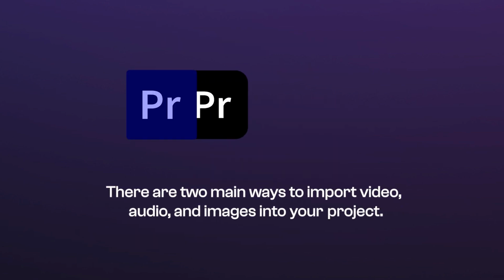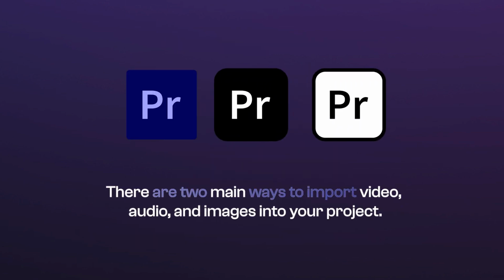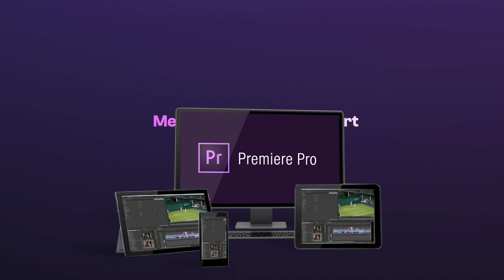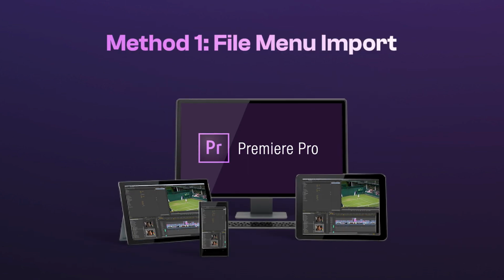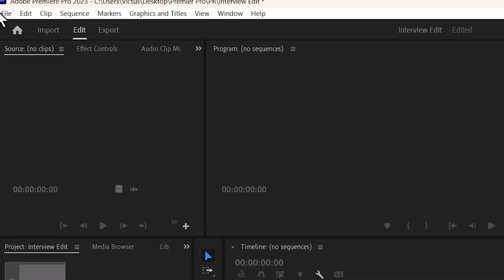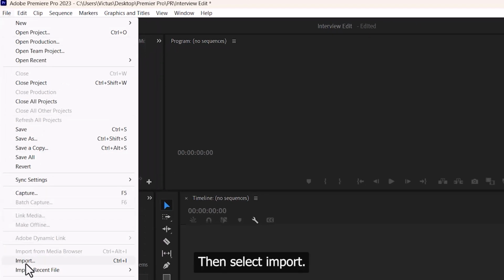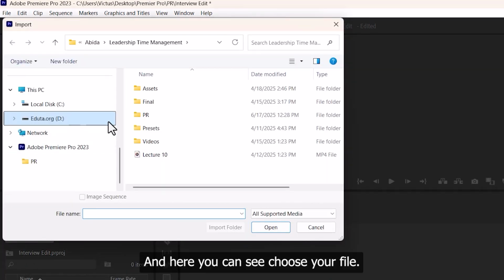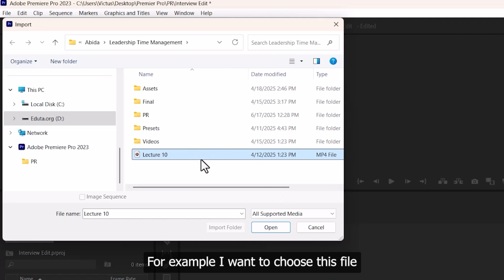How to Import Video, Audio, and Images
Every edit starts with media — but importing the wrong way can cause errors later. In this video, you’ll learn how to bring in video, audio, and images into Premiere Pro correctly and keep them organized from the start.

You’ll learn how to:

Import media using both File -Import and drag-and-drop

Organize clips into bins for faster editing

Recognize which file formats work best in Premiere Pro